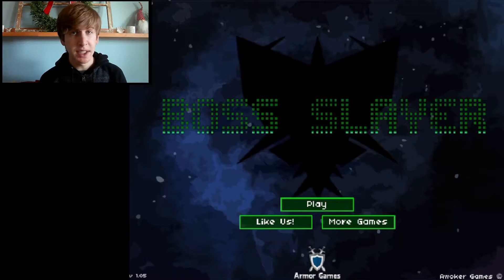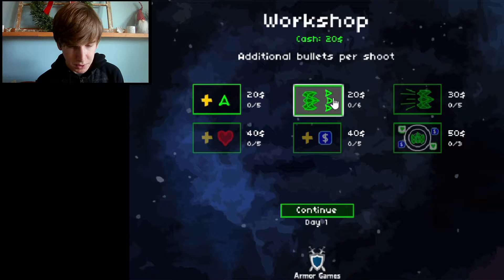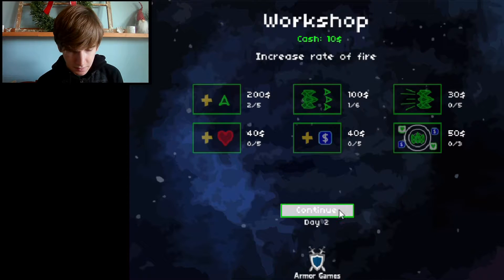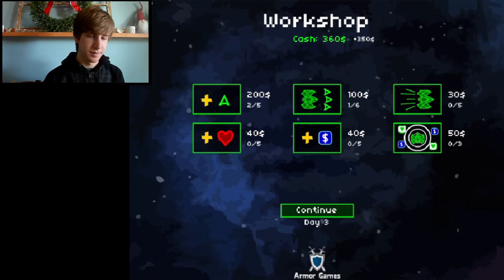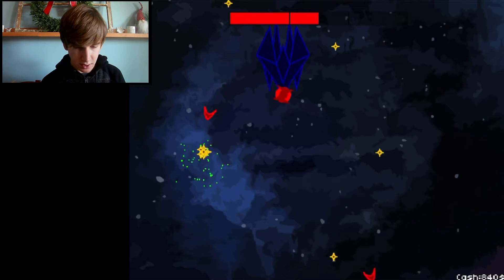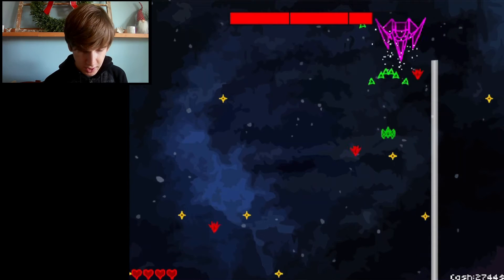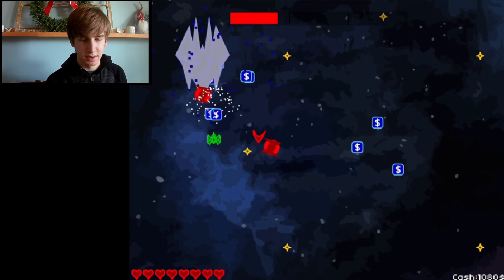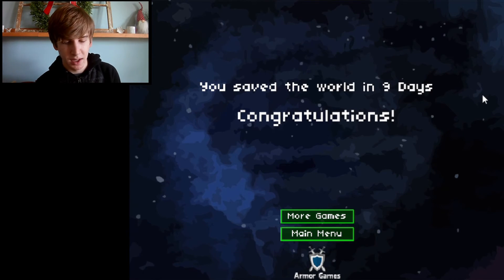Beating Boss Slayer like a boss... (Adobe Flash Memorial Marathon)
I complete Boss Slayer for the last time before it's gone.
This is an episode of the Adobe Flash Memorial Marathon, where I am playing unblocked games before they don't work anymore.